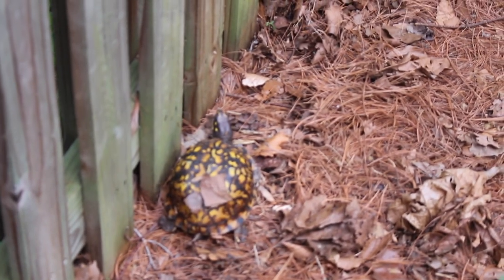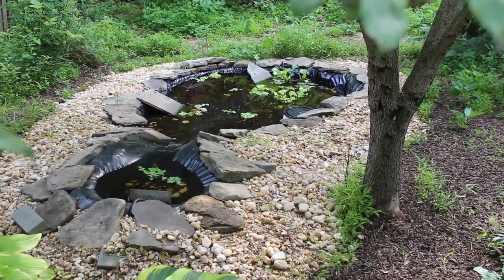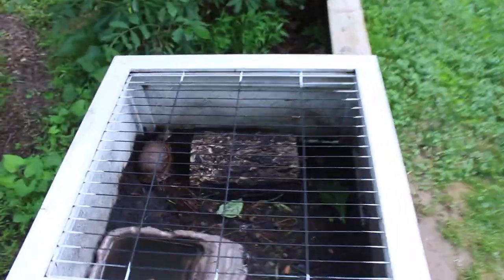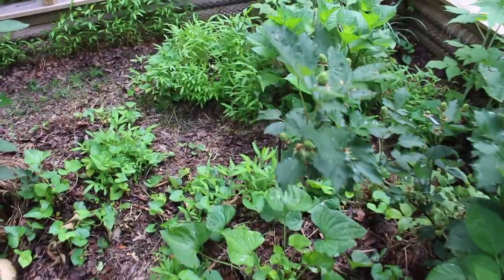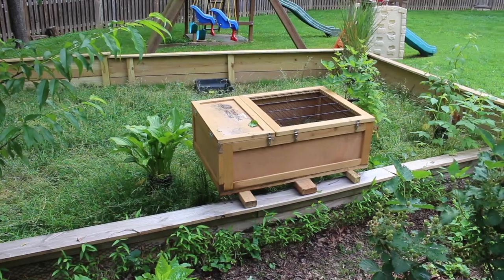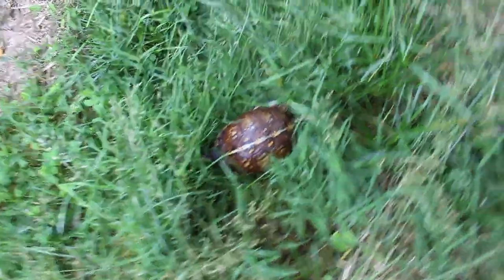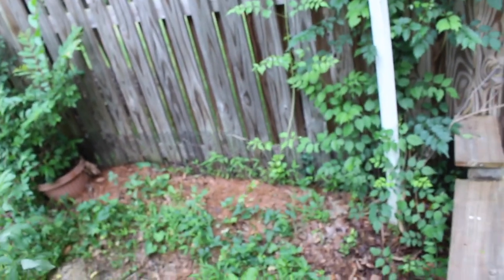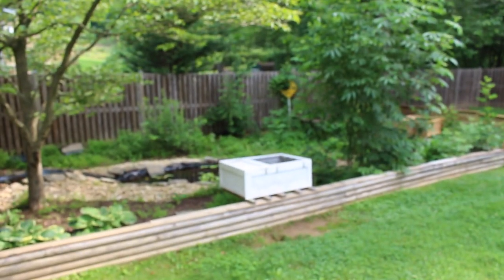Turtles habitats episode 3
This video is about Turtles habitats episode 3, this update was filmed begining of June.